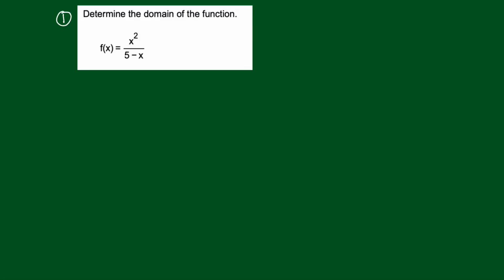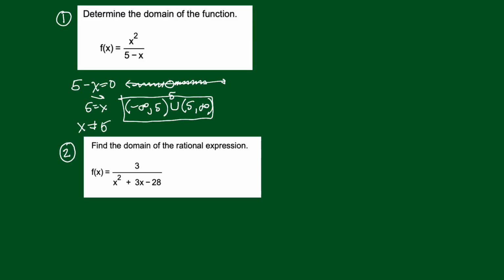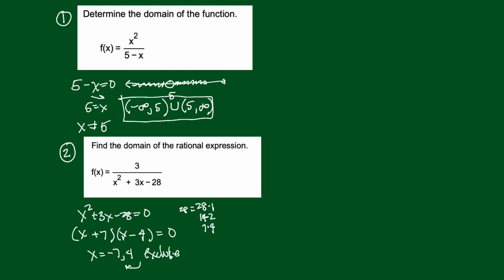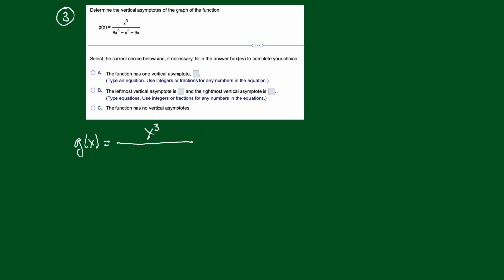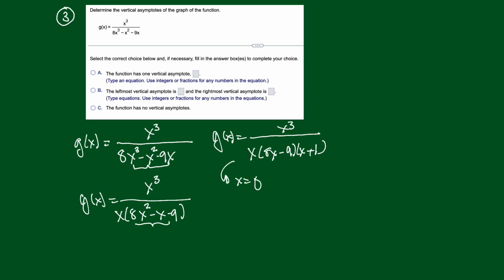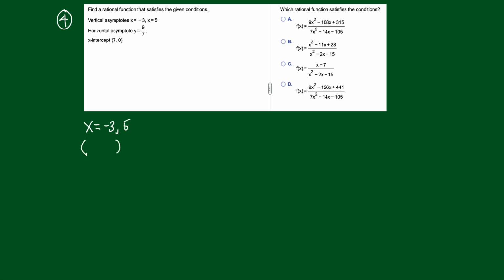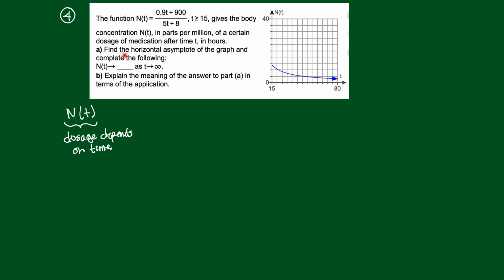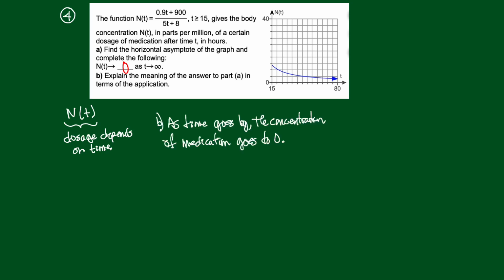29 HW Problems 1-4